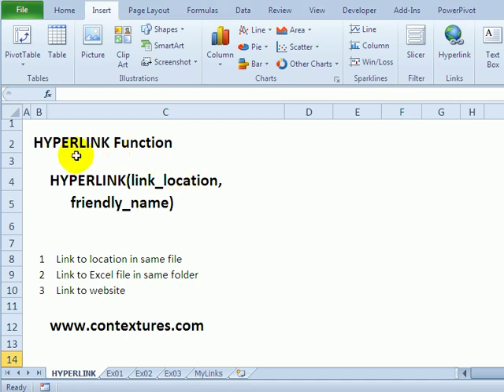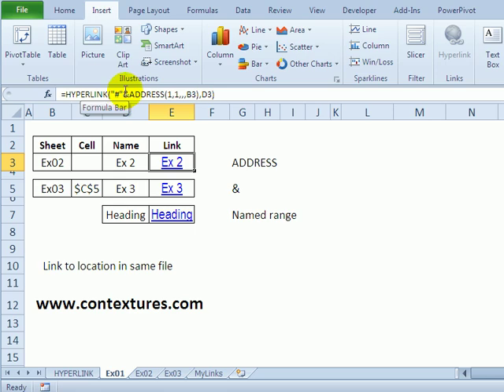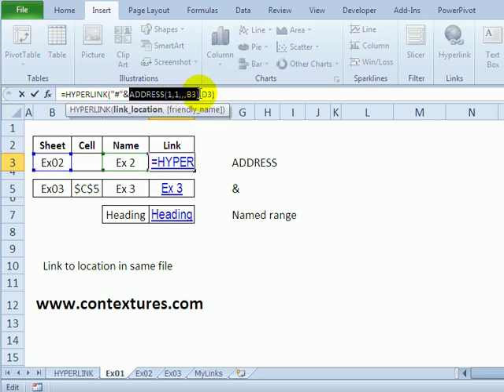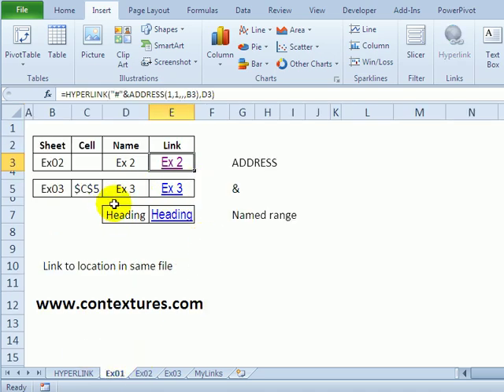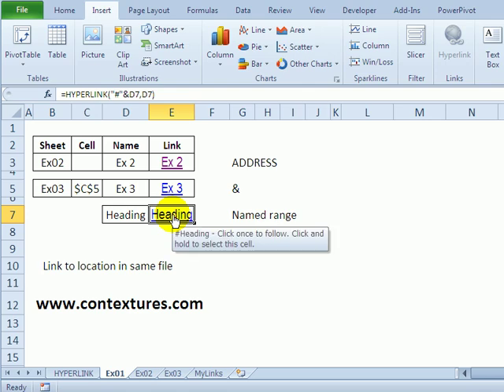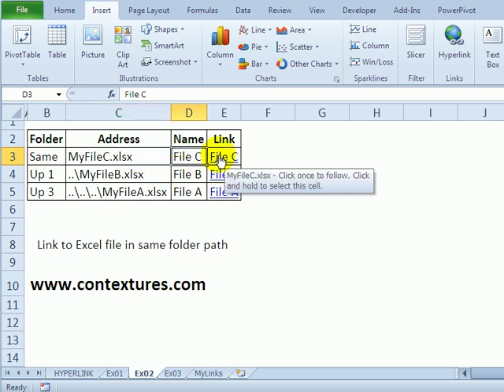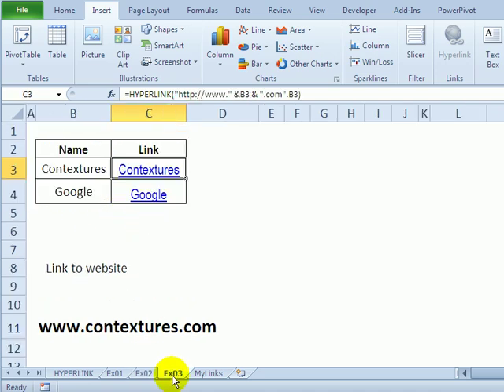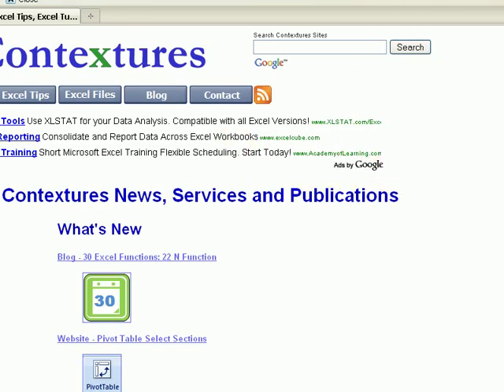Excel HYPERLINK Function Examples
The HYPERLINK function creates hyperlinks in a cell, based on a link location and friendly name for the link.

The HYPERLINK function can:

-- Link to location in same file
-- Link to Excel file in same folder

Watch this video to see how to use the Excel HYPERLINK function, and combine it with other functions.